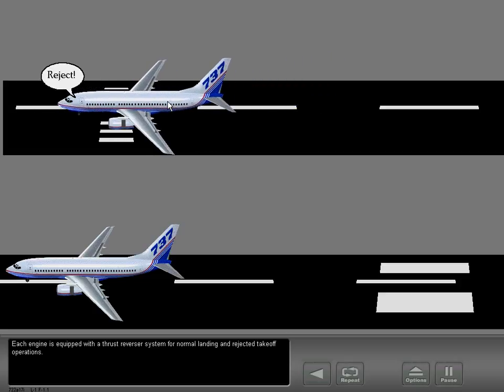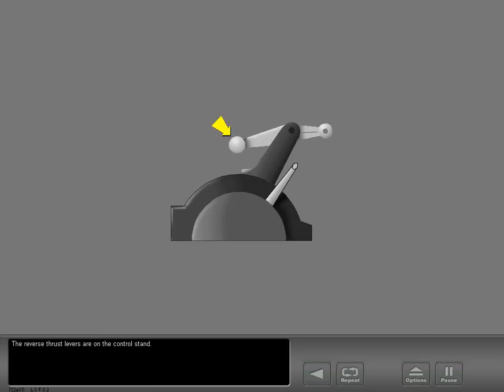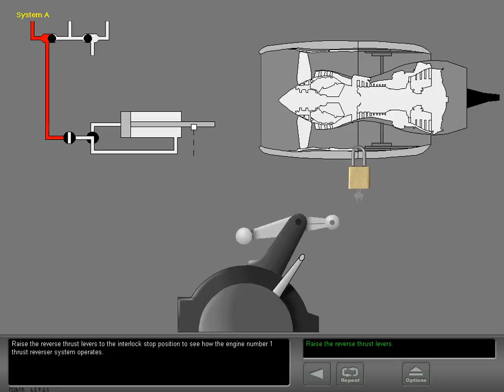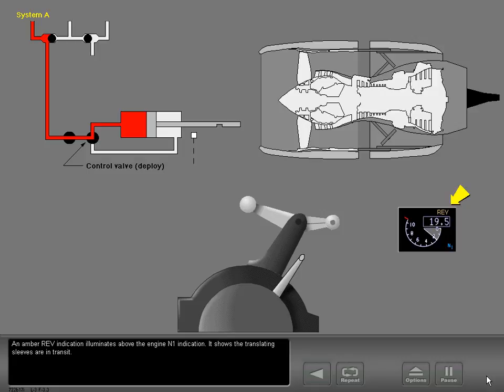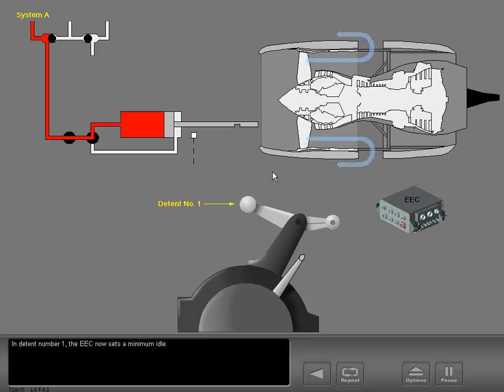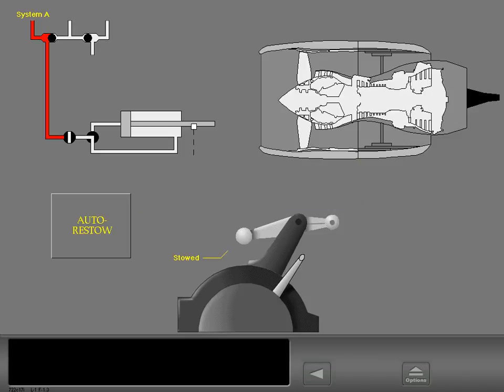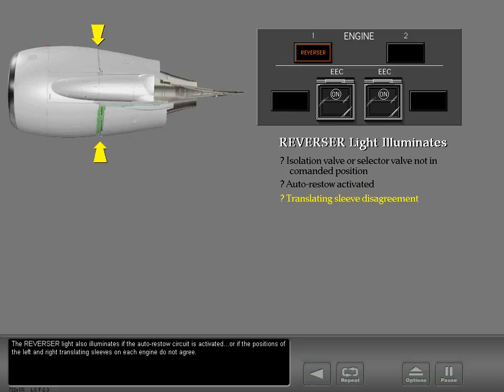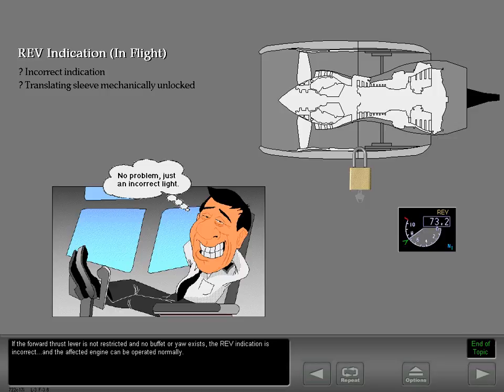Engine Thrust Reverser System